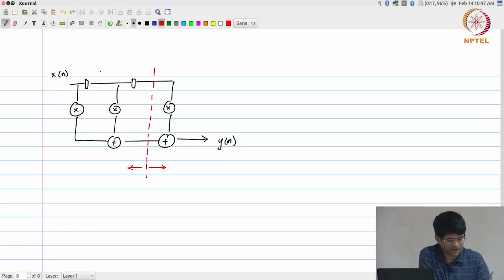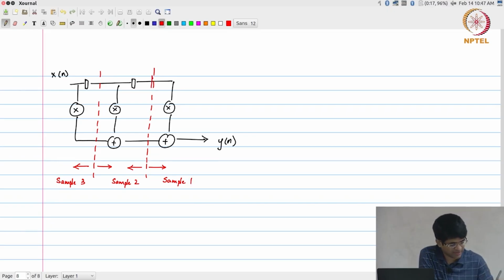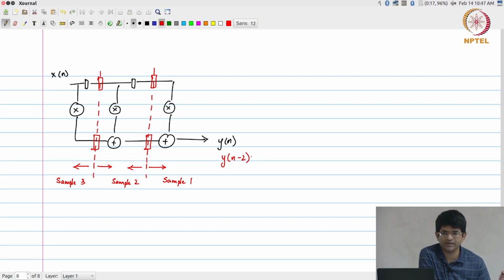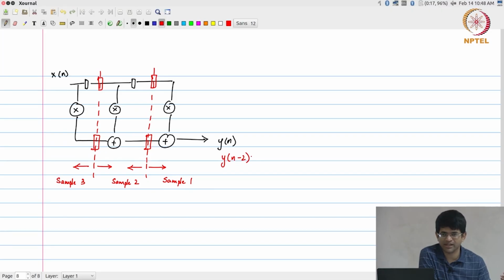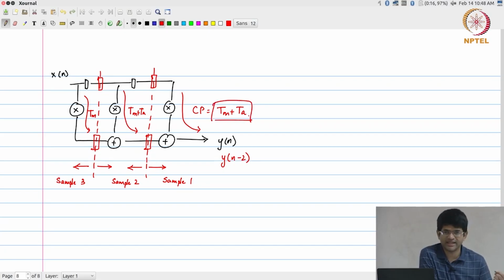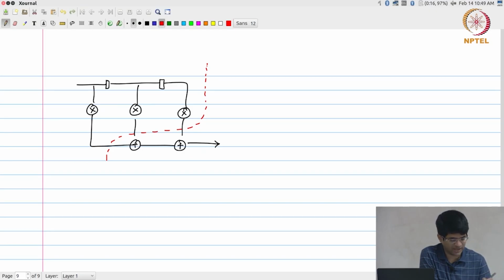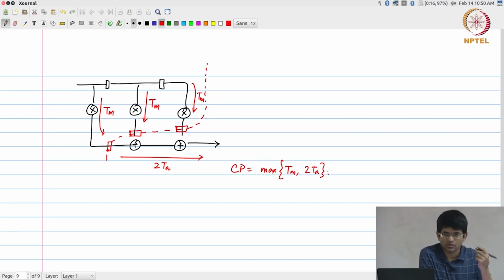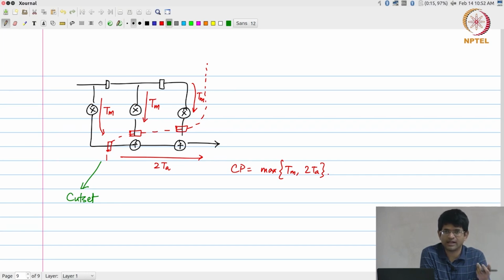Pipelining FIR filter